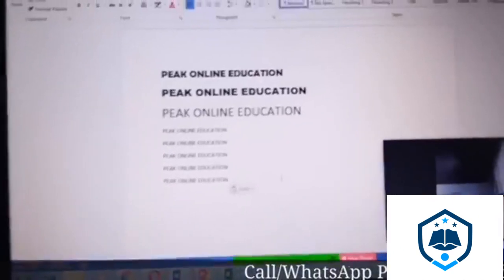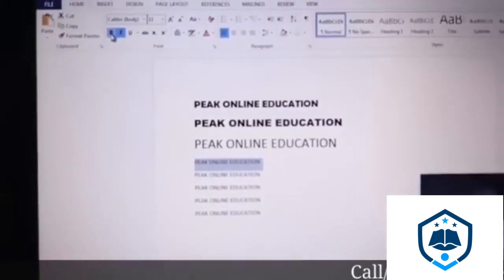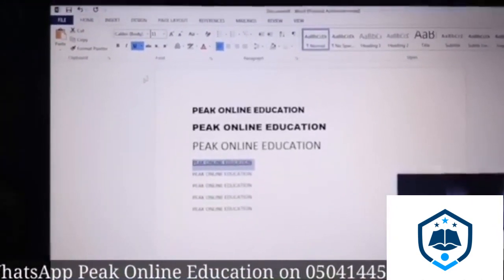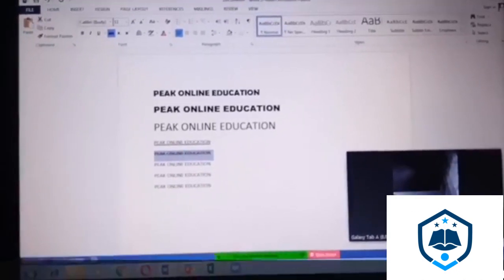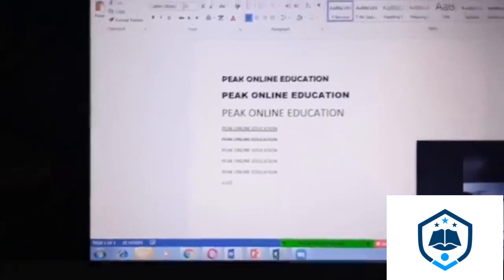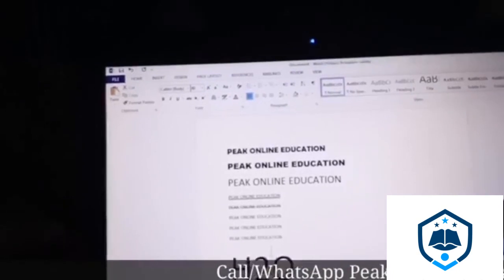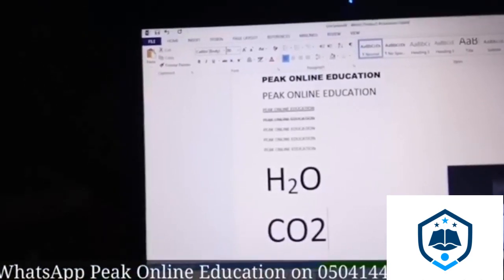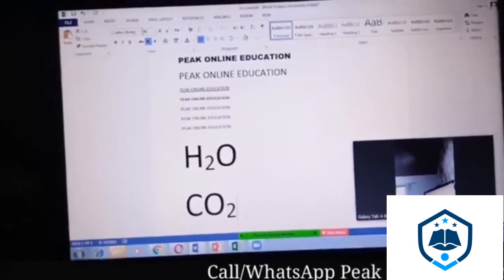Peak Practical IT Lesson with Sir Peak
The function of the commands  found under the Font Chunk on the Home Ribbon of Microsoft word window